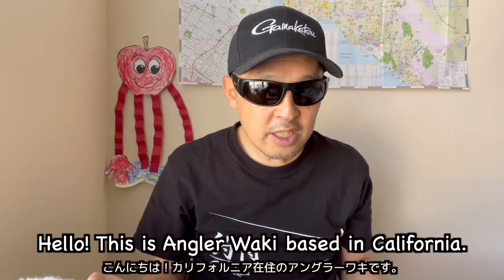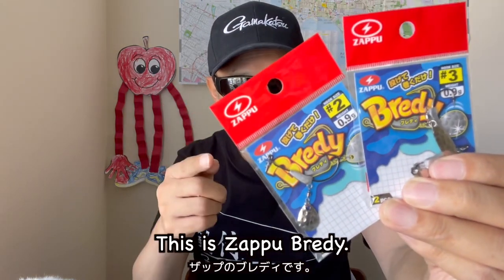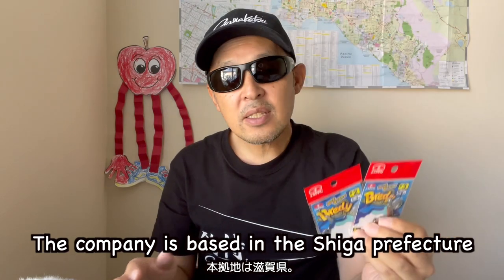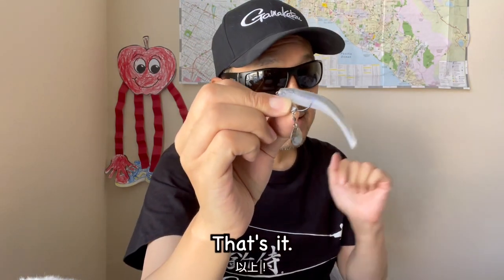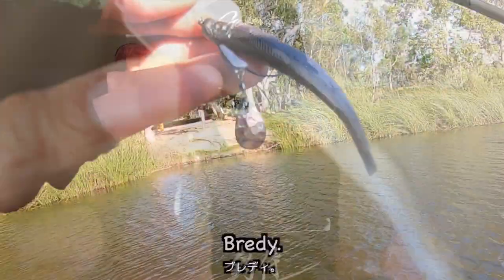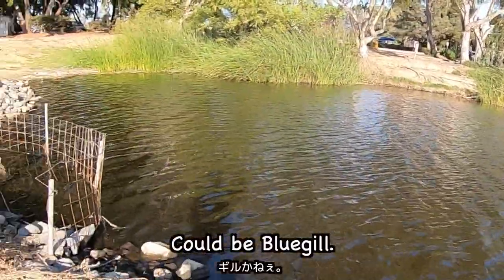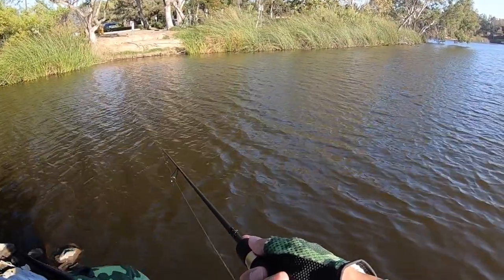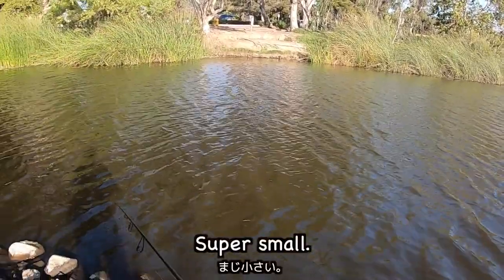[Zappu Bready underspin jig] Great for beginners and kids [Bass Fishing]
Zappu. It's a Japanese fishing brand popular for unique terminal tackles, original rigging items, and tools. In this video, I’ll introduce the Zappu Bready underspin jig. Easy to use. Easy to fish. Recommend for kids and beginners to catch Bass!

00:00 Intro - What is Bredy?
01:41 How to fish?

More and more fishing videos are coming! Fish in a Japanese way!

Rod: Kistler KLX Ultra Light Rig 6' 3"
Reel: SHIMANO 2003 Biomaster 1000
Line: Berkley NanoFil 6lbs / leader 6lb
Lure: Zappu Bredy ザップ ブレディ
Lure: Nishine Lure Works Drop shot minnow ニシネルアーワークス ドロップショットミノー